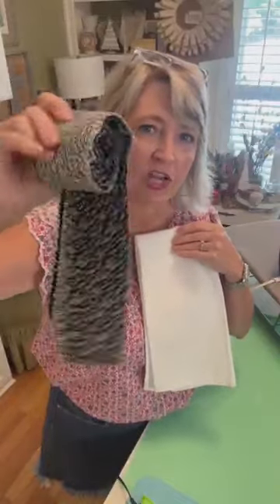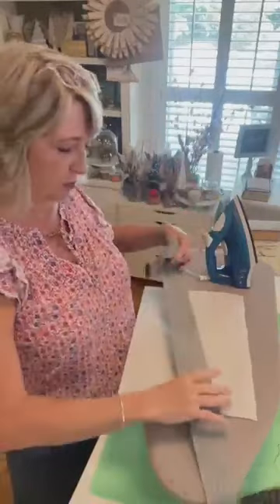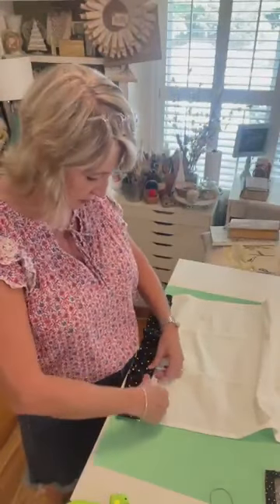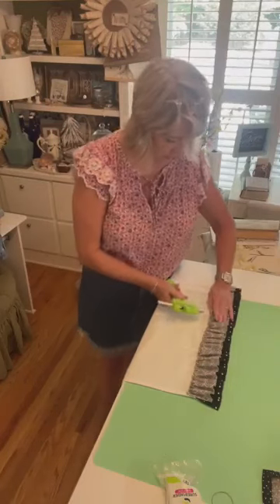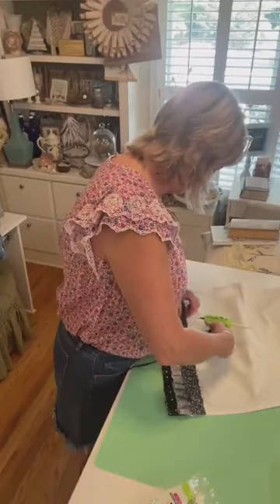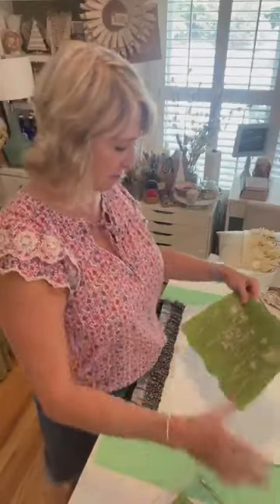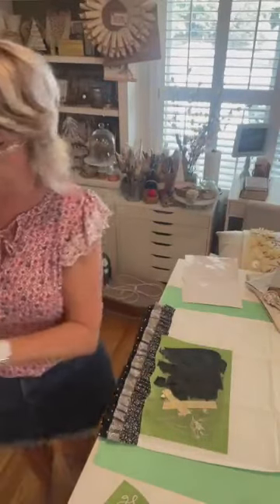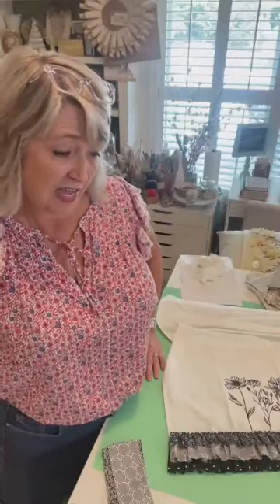How to Make Adorable Mostly No-Sew Ruffled Wildflower Tea Towels | Magnolia Design Co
How to Make Adorable Mostly No-Sew Ruffled Wildflower Tea Towels

Supplies:
Tea Towels - Crafters Warehouse Online, Kitchen Stores, etc.
Quilters Jelly Roll with “Pinked” Edges - Fabric Stores, Walmart and Dollar Tree Plus
Wildflowers Exclusive August 2023 Craft Club Stencil - Join Hiedi’s Club in August
Parchment Paper - Dollar Tree, Kitchen Stores
Needle & Thread - Misc
Surebonder Cool Shot Hot Device Glue with Fabric Glue Sticks  - Walmart Or Hobby Lobby

Shop!